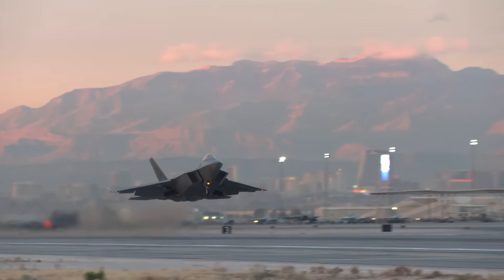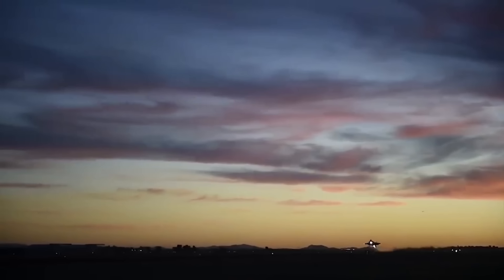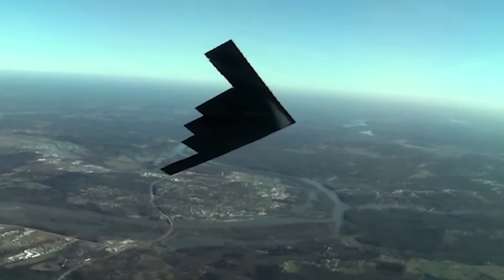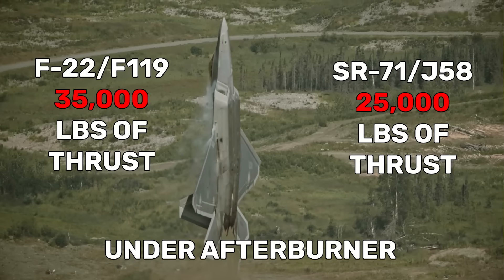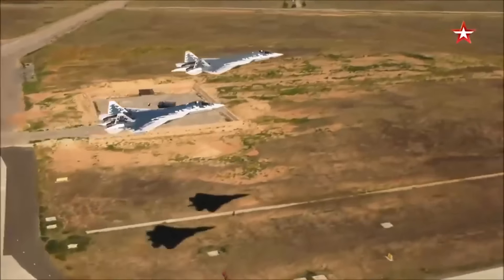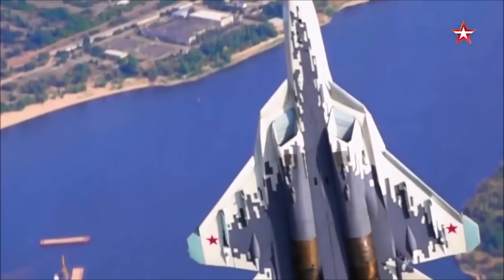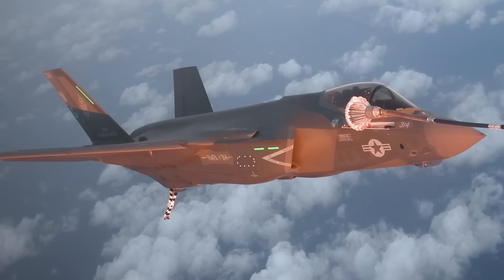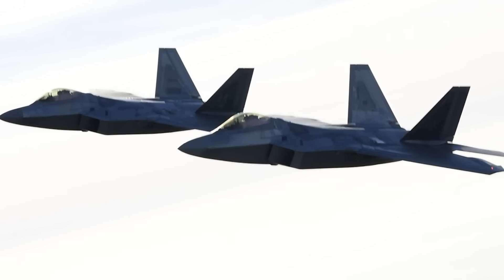The race to field the most powerful stealth fighter engines in history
--break--

(Yeah... I accidentally said J85 rather than J58 in the beginning!)

Despite a popular focus on stealth — and to a lesser extent, data fusion — in today’s fighters, America’s turbofan advantage is truly just as valuable, setting American fighters apart through a combination of high power output and carefully crafted radar and infrared detection mitigation.

In 2023, both Russian and Chinese stealth fighter programs took a big step toward closing the capability gap with America’s 5th-generation jets, finally marrying their low-observable airframes to higher-powered engines purpose-built for stealth applications.

Let's talk about what this means, and how the US is responding.